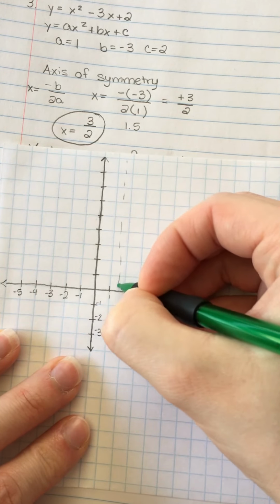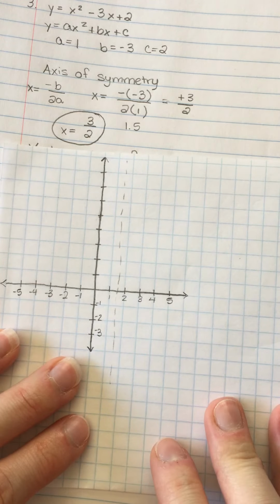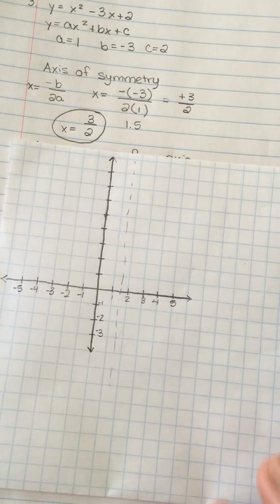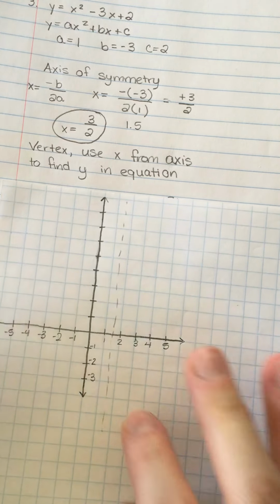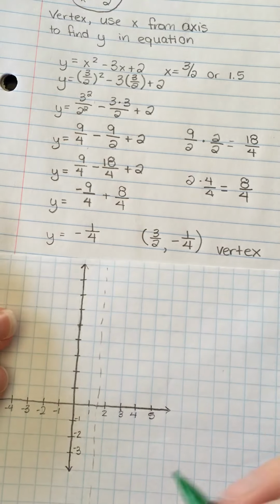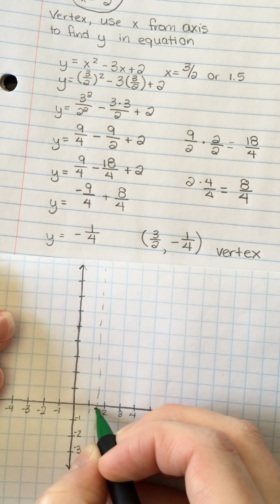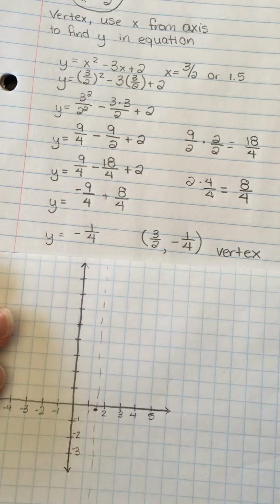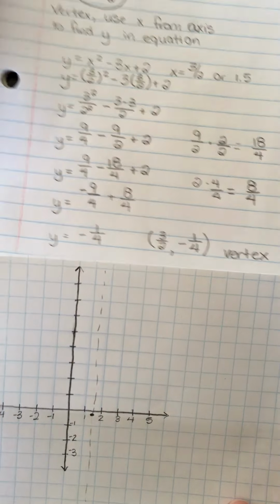9-1 Homework #3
9-1: Graphing Quadratic Equations
Algebra I